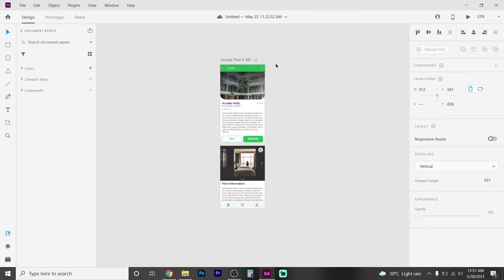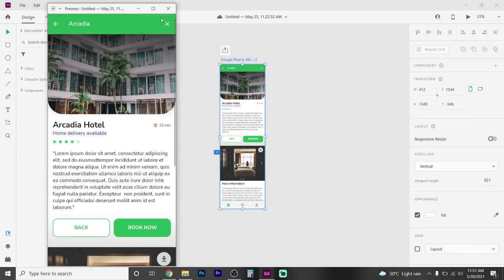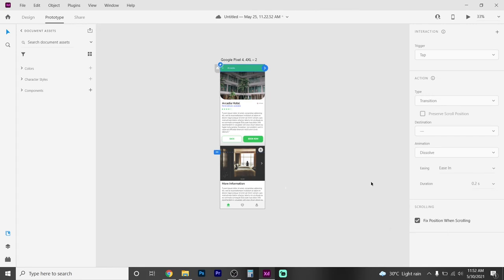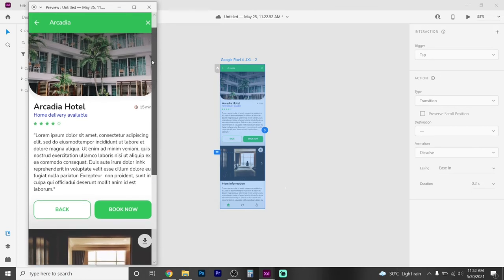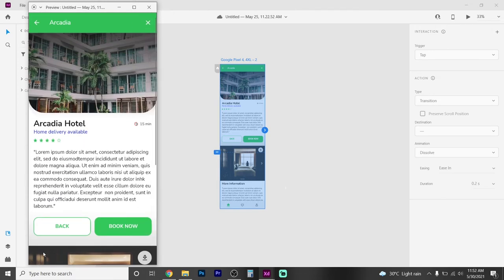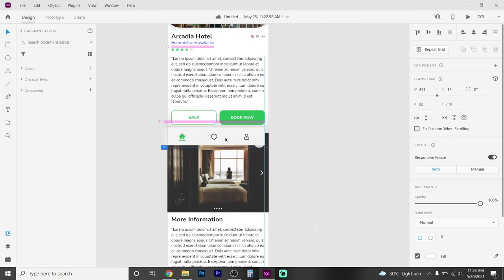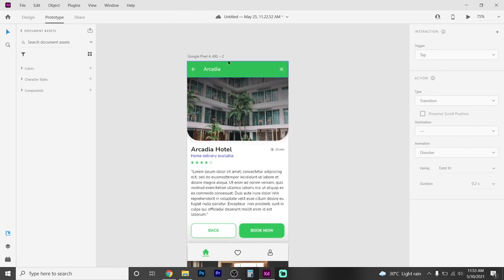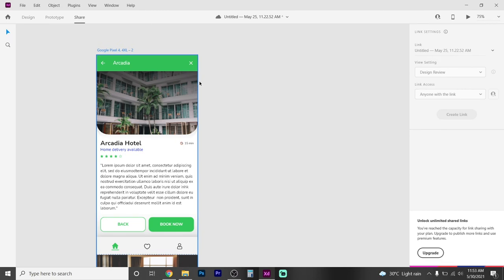How to create fixed position when scrolling | Adobe XD Tutorial | Creative head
In this video, I am showing how to create a fixed position when scrolling and how to share XD file link with others!

Once the bar you want to be fixed is grouped together you can now select this navbar object and in the property inspector on the right, we have got this little checkbox marked fix to position this is in the latest update you can click on that then check whether it's working. Make sure you are on the prototype tab while doing this.

If you like the video please share your love in the form of like and comments below also please feel free to post a comment if you have any doubts on it I will surely reply.

Thanks